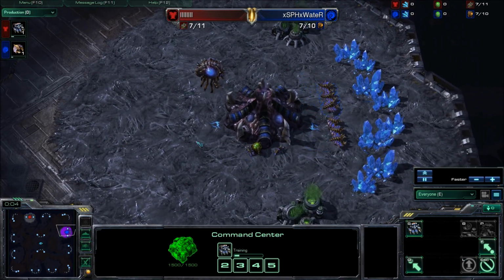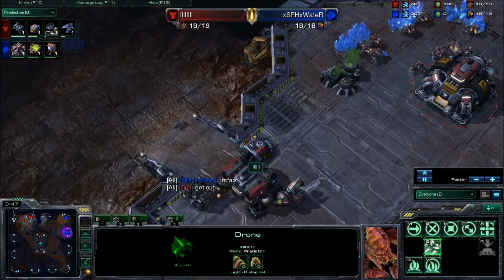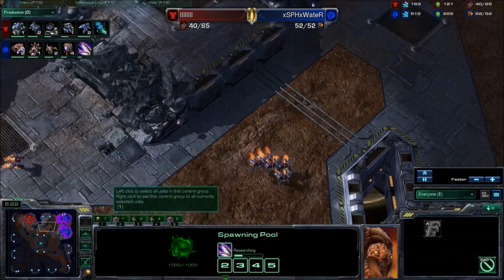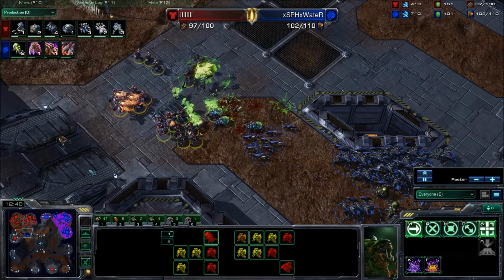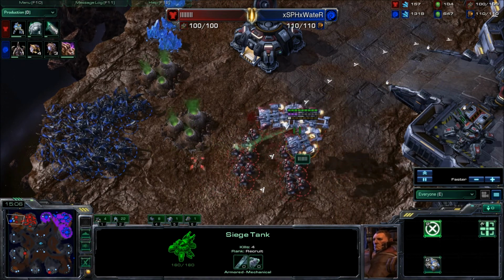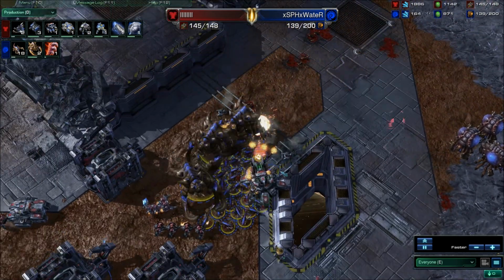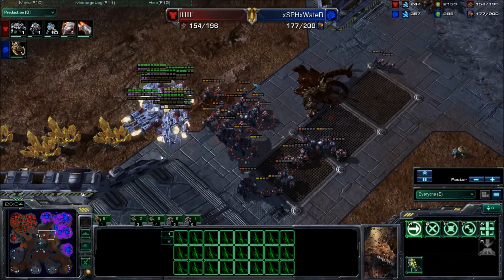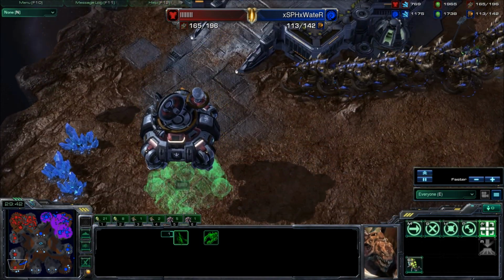llllllllll[T] Vs [Z]xSPHxWateR